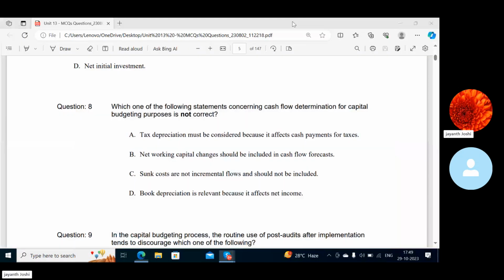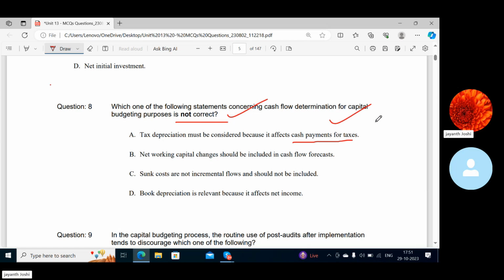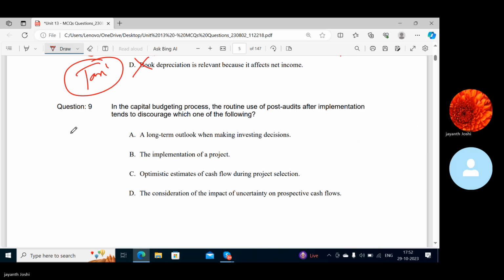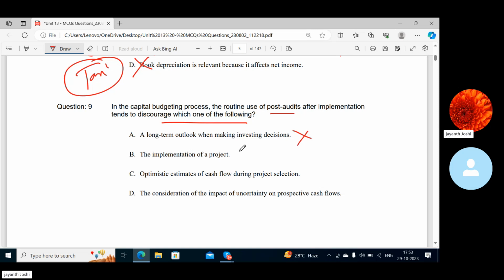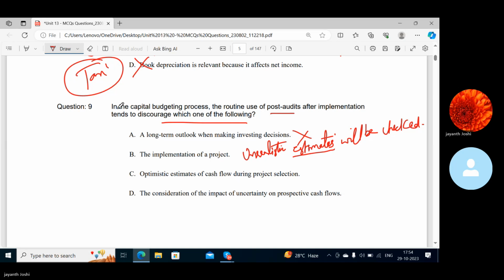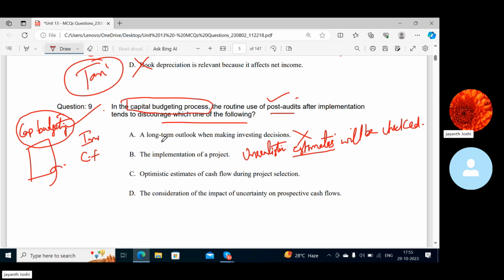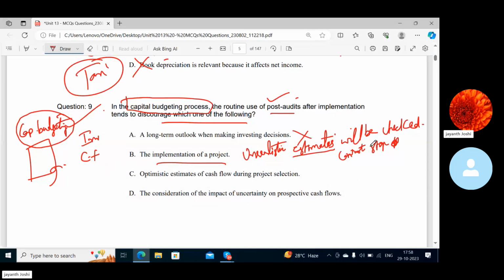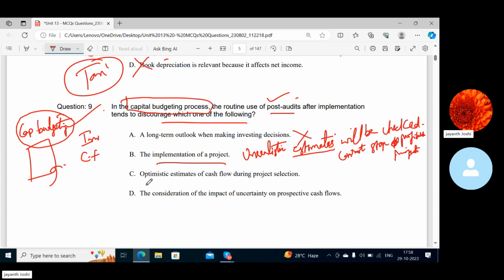The capital budgeting process cma usa vid 2